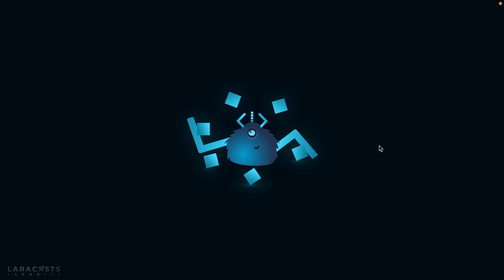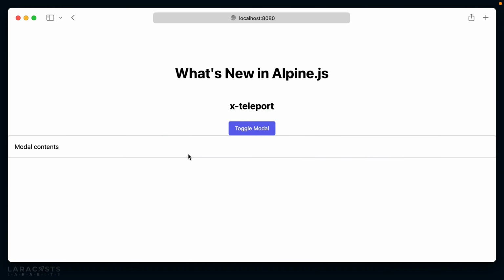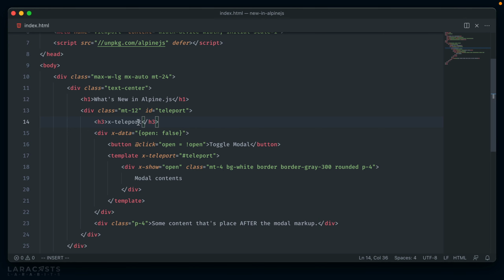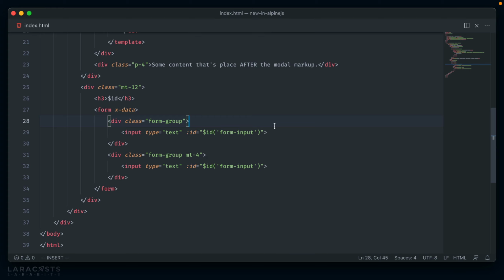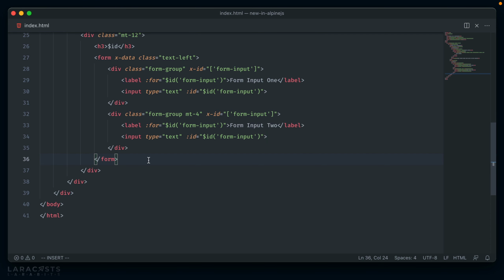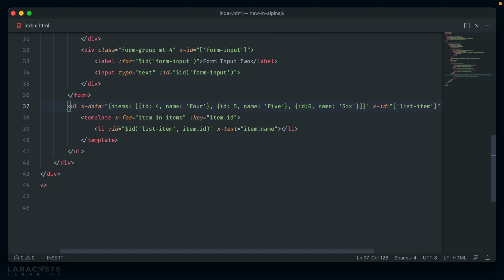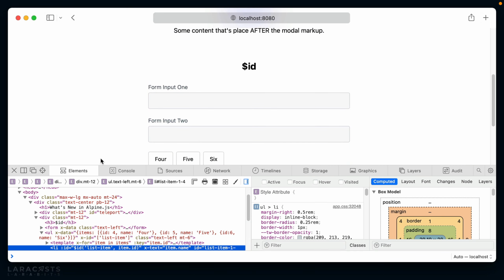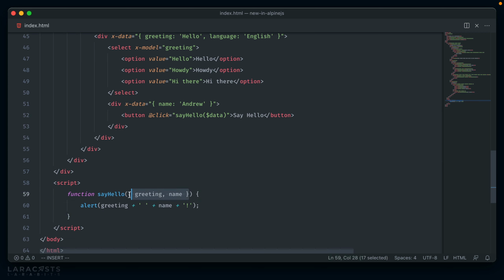3 Excellent New Features in Alpine.js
In this Larabit, I'll show you three new features released recently in the Alpine.js framework. The plugin Portal was merged into the main framework as the x-teleport directive and lets you move blocks of code outside your Alpine state area. Speaking of state, $data lets you pass the current Alpine state object as a function argument.